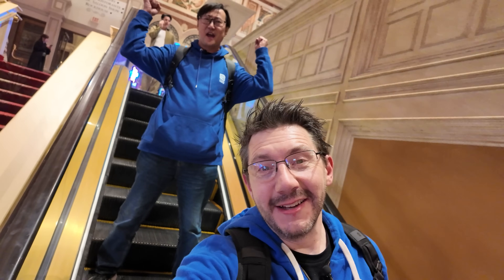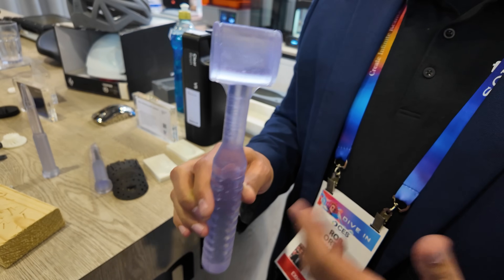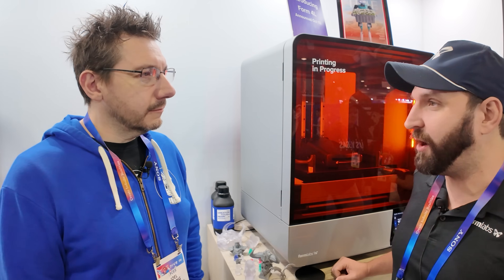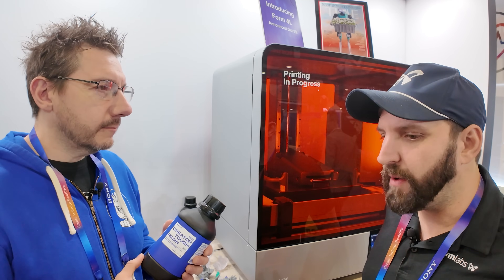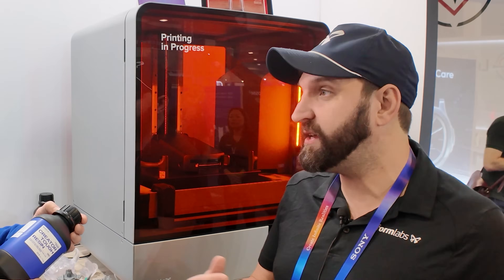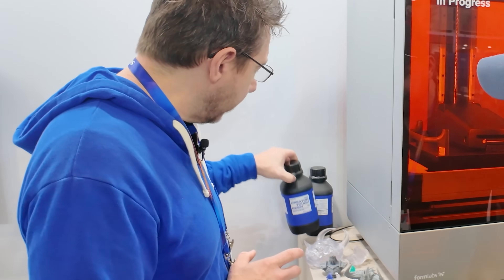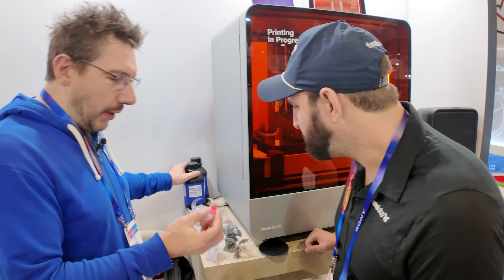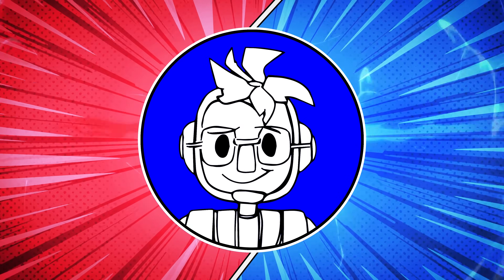Incredible Transparent Print! // Formlabs Creator Series at CES 2025!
@Formlabs has introduced it's Creator Series of resins. These are specifically NOT for Formlabs machines!

ABS-like Tough Grey
Super Clear

THE TEAM! 🤟

Find Me Socially!

Want to send me something?
3D Printing Nerd
USA